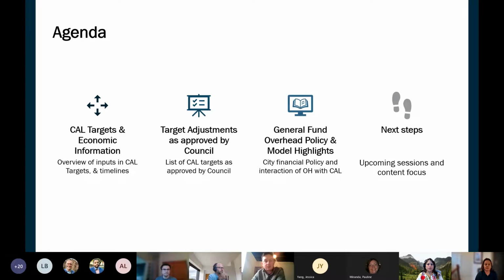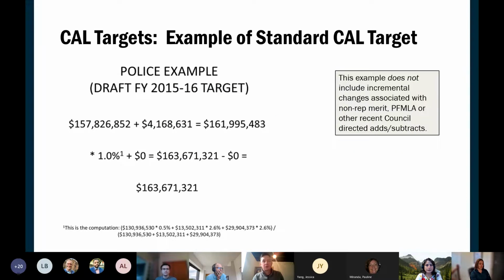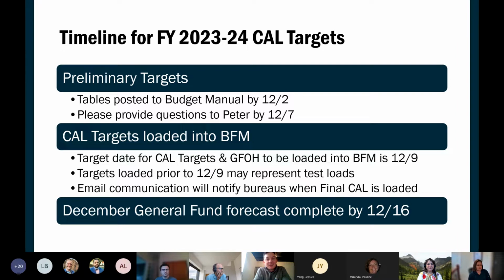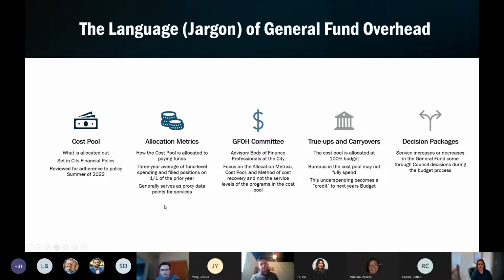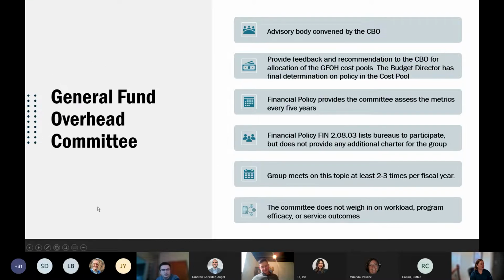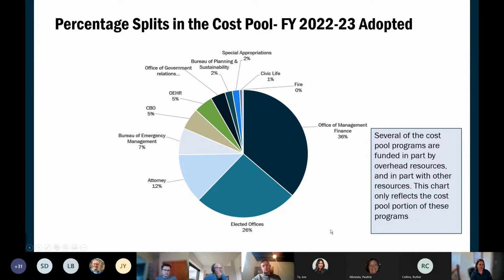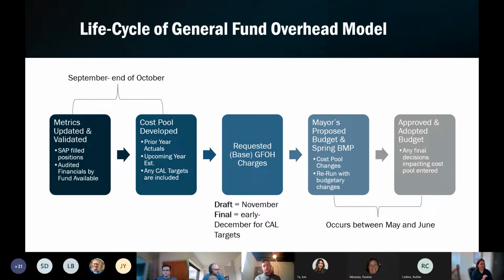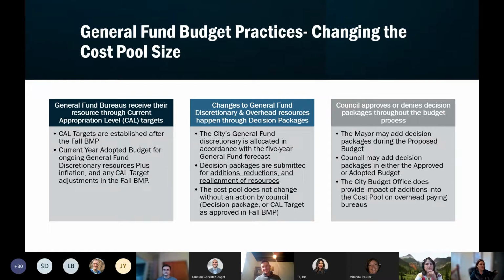End User Session 4 CAL Targets & General Fund Overhead 20221202 103159 Meeting Recording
Video recording of the end user support session for technical information on CAL Targets and General Fund Overhead